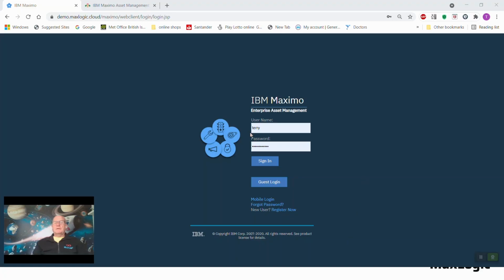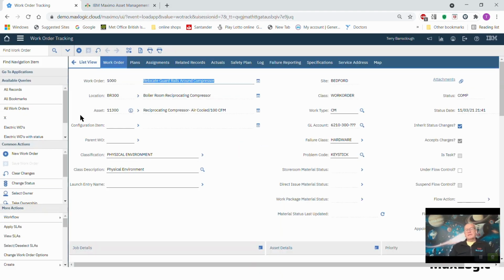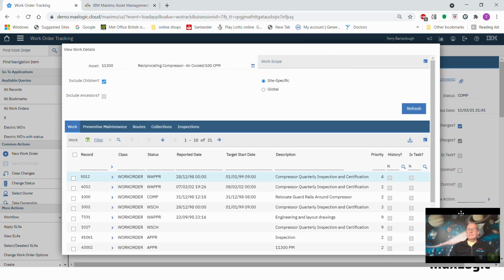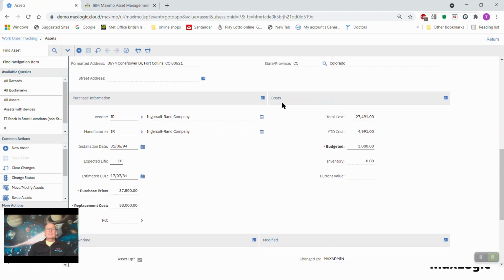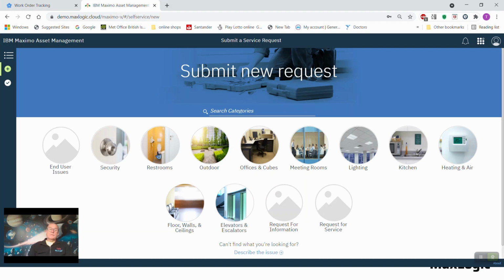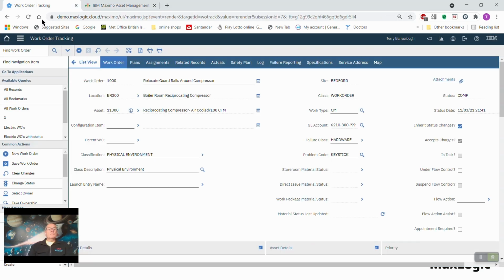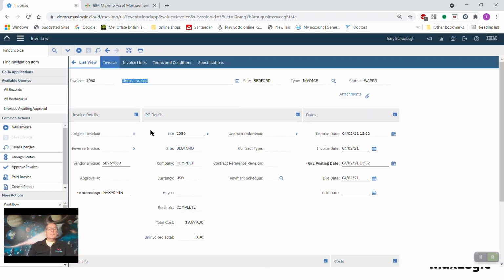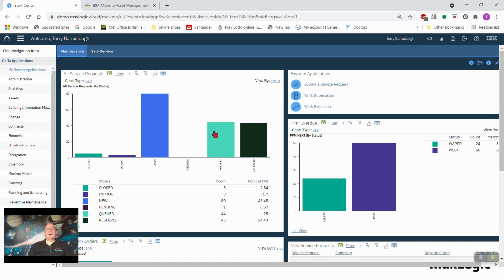Maximo - Test Drive the Basics with MaxLogic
Join Terry from Max Logic as we help you demystify the Maximo asset management system.
Today we take a walk through the interface to show you that Maximo is not as daunting as first thought. Although Terry has 20 years of experience with the platform he aims to show you that when understanding the needs of your organisation the platform is easier to use than you think and can save your business both time and money when used correctly.
Maximo is an Enterprise Asset management product for a range of different assets and sectors and provides a full suite of services including purchasing, inventory, service desk, safety management and much more.
MaxLogic understands how each client can get the most out of the technology and with our solutions and services we believe we have the key ingredients to address any project need.